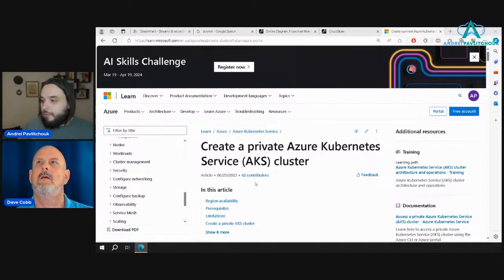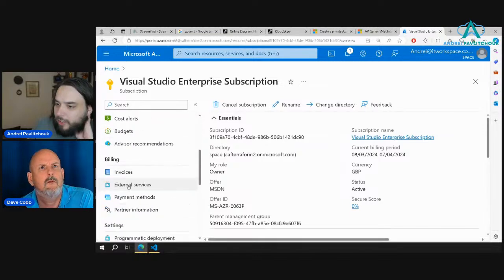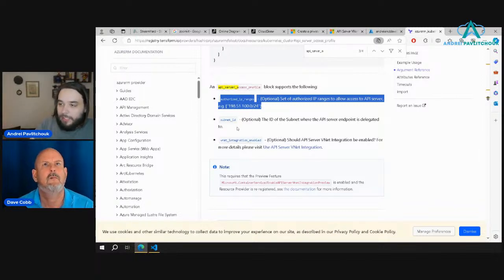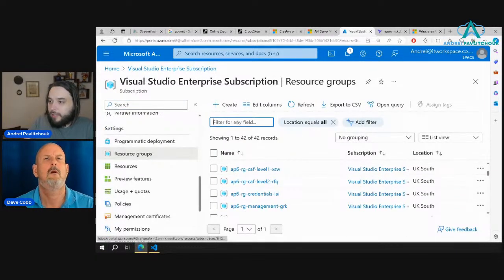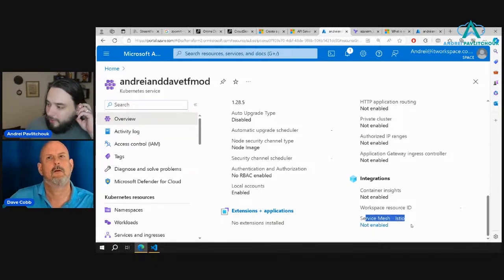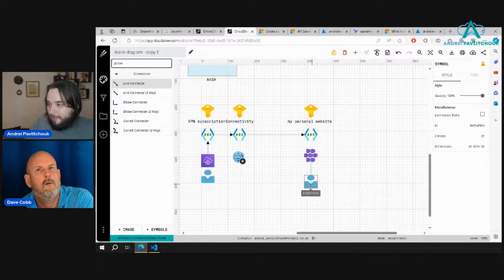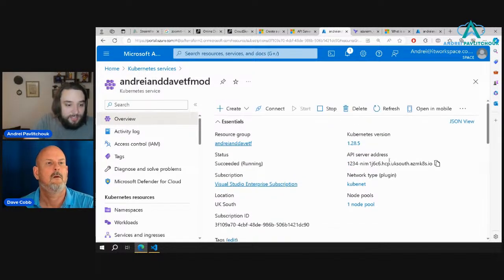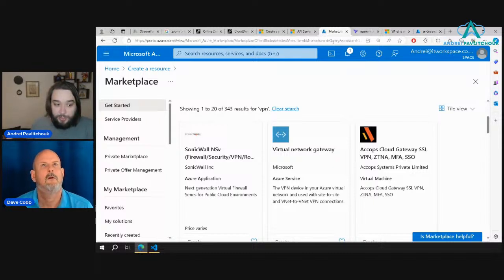Deploying Kubernetes with Terraform using Azure Verified Modules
This is an ongoing series about deploying Kubernetes with Terraform I will be going through the modules and slowly building up a good looking version of AKS with Azure verified modules as the base. My Github for this project is